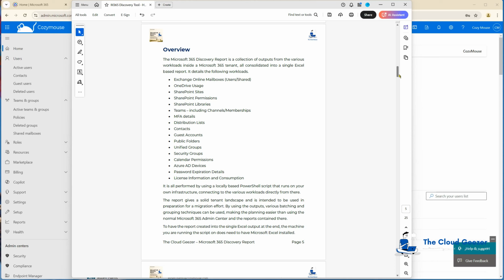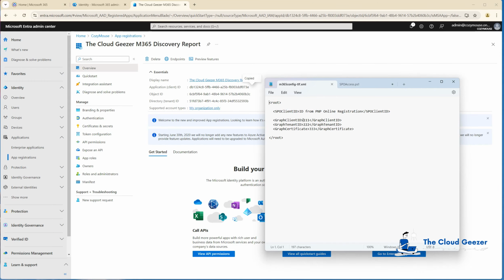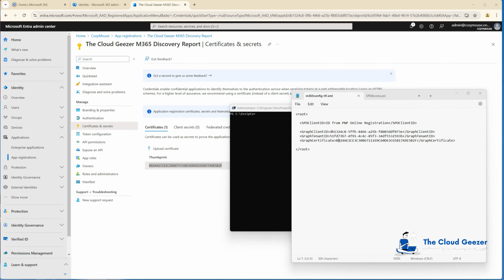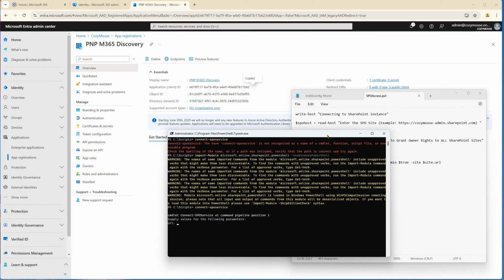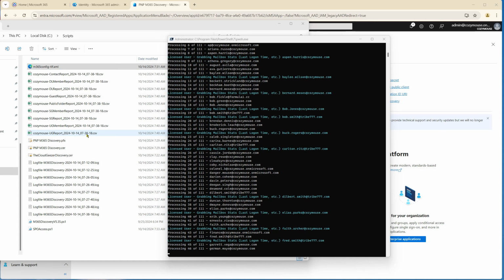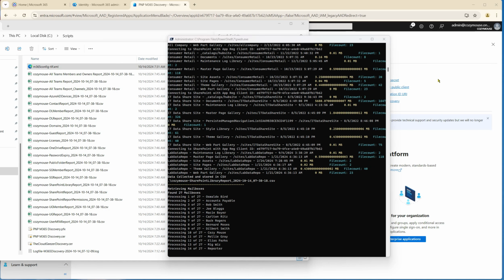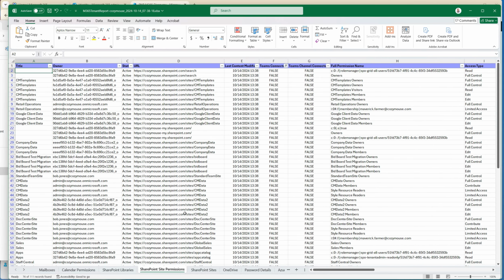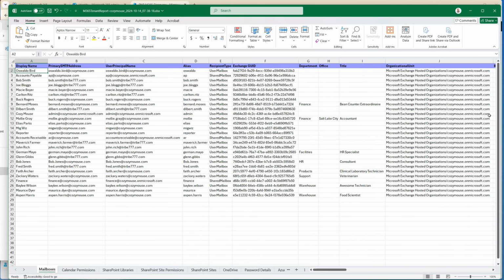Microsoft 365 Tenant Discovery Report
The Microsoft 365 Discovery Report is a script that creates collection of outputs from the various workloads inside a Microsoft 365 tenant, all consolidated into a single Excel based report. It details the following workloads.

Exchange Online Mailboxes (Users/Shared)
OneDrive Usage
SharePoint Sites
SharePoint Permissions
SharePoint Libraries
Teams – including Channels/Memberships
MFA details
Distribution Lists
Guest Accounts
Public Folders
Unified Groups
Security Groups
Calendar Permissions
Azure AD Devices
Password Expiration Details
License Information and Consumption

It is all performed by using a locally based PowerShell 7 script that runs on your own infrastructure, connecting to the various workloads directly from there.

The report gives a solid tenant landscape and is intended to be used in preparation for a migration effort. By using the outputs, various batching and grouping techniques can be used, making the planning easier than using the normal Microsoft 365 Admin Center and the reports contained there.

This video shows how it is configured to run inside your tenant, then shows the process of running it along with the output that is obtained at the end.

It can be downloaded here on The Cloud Geezer website.